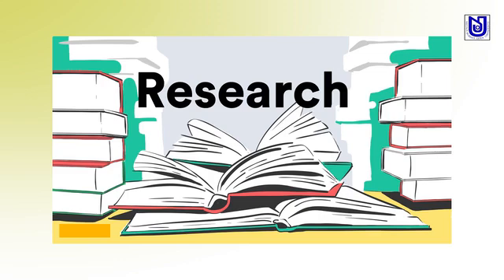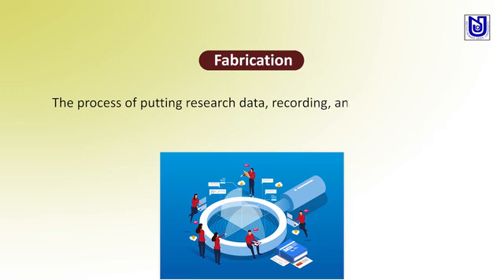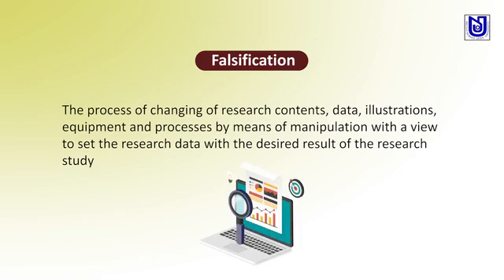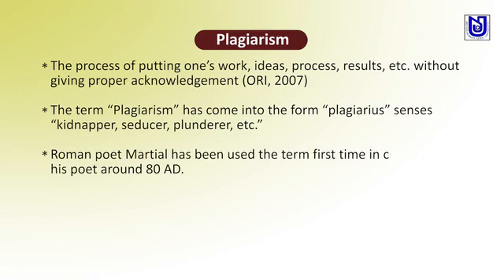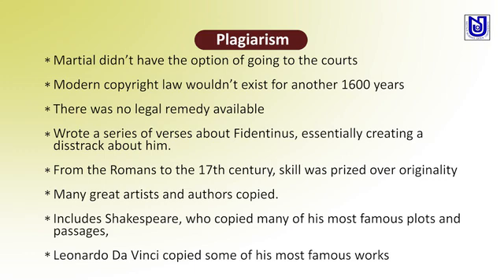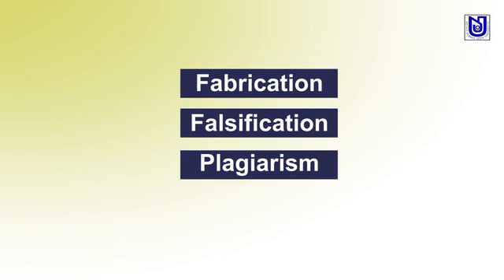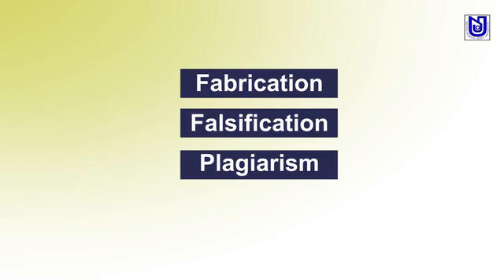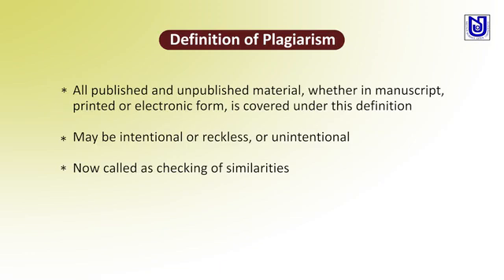Module-5, Unit-25 Fabrication, Falsification & Plagiarism(FFP)